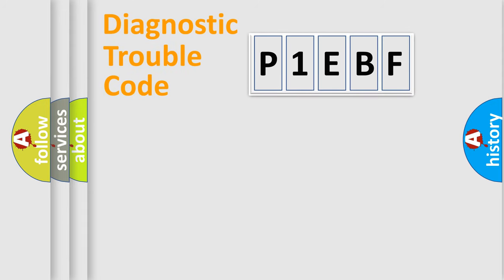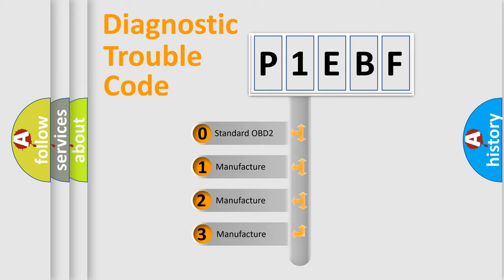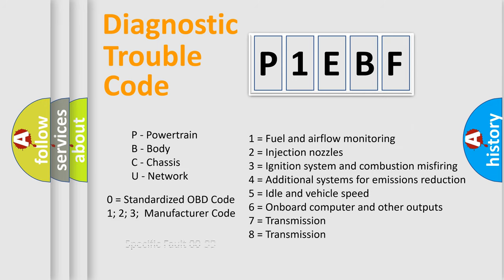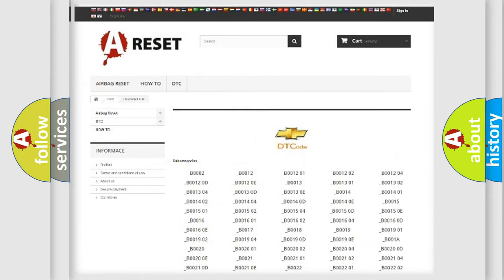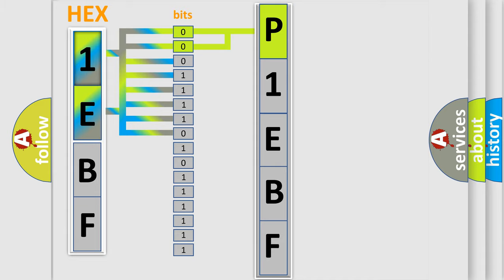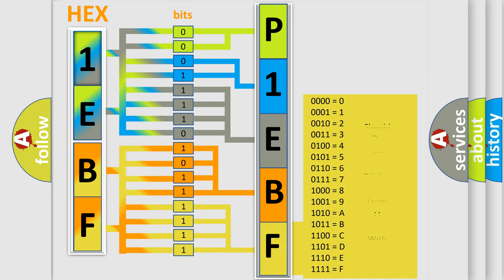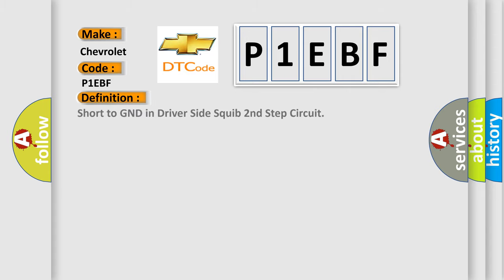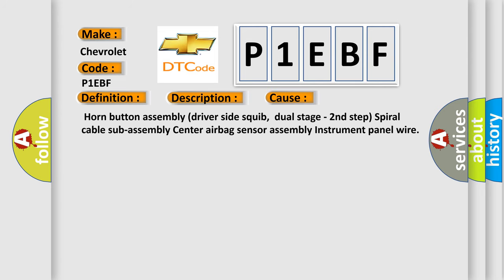DTC Chevrolet P1EBF Short Explanation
Contents:
0:21 Basic DTC analysis according to OBD2 protocol standard.
1:48 Insight into programming
2:58 A diagnostically understandable description of the Diagnostic Trouble Code
3:05 Basic error definition

Make:
Chevrolet
Code:
P1EBF
Definition:
Short to GND in Driver Side Squib 2nd Step Circuit
Description:
The center airbag sensor assembly receives a short circuit to ground signal in the driver side squib (dual stage - 2nd step) circuit for 0.5 seconds
Cause:
 Horn button assembly (driver side squib,dual stage - 2nd step) Spiral cable sub-assembly Center airbag sensor assembly Instrument panel wire